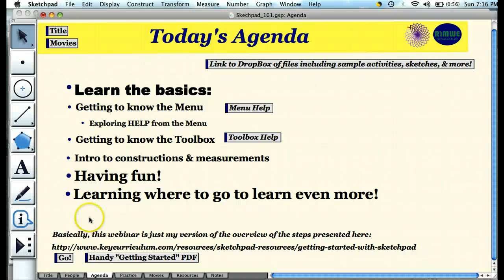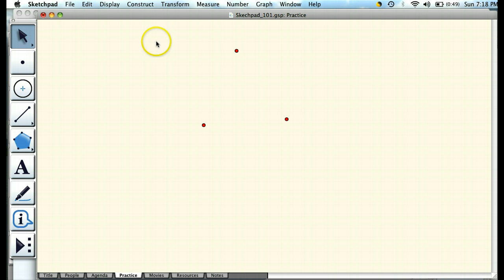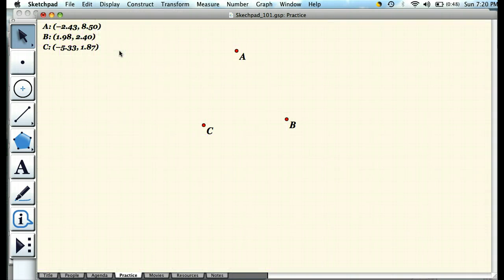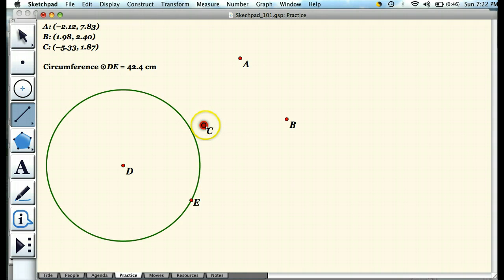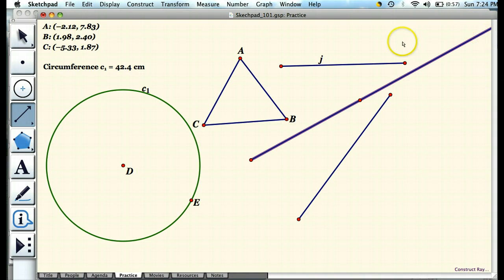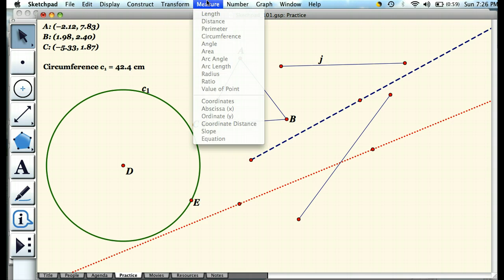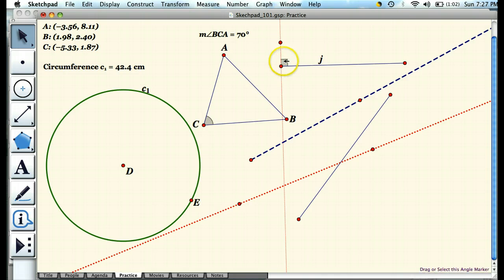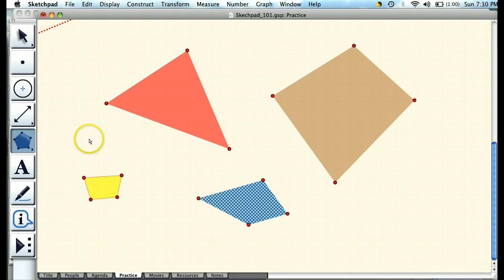Sketchpad101_Part3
This is part 3 of a screencast on how to use The Geometer's Sketchpad.